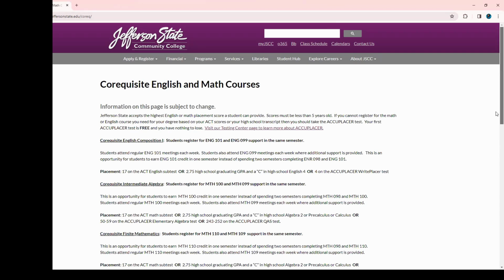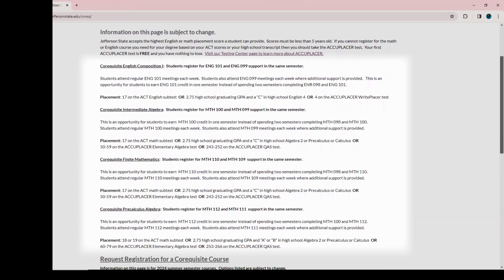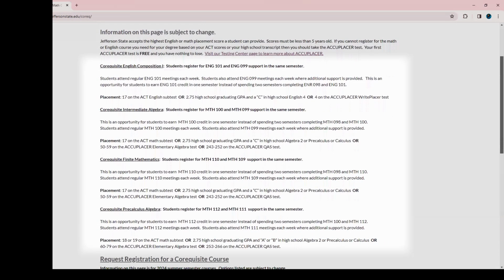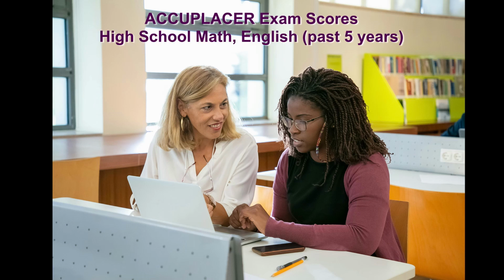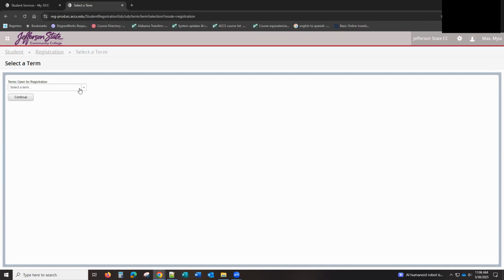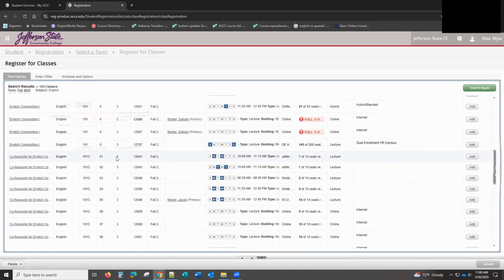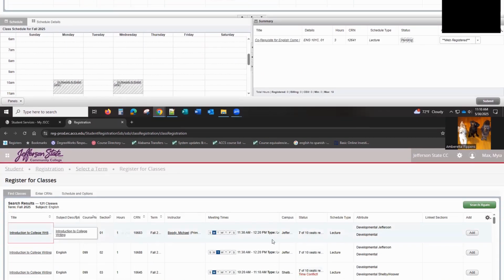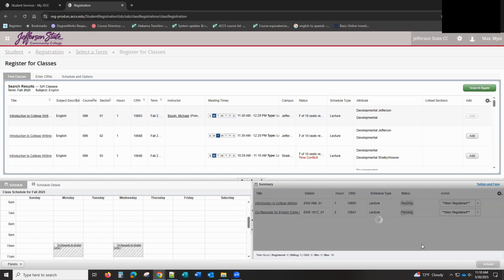Co Requisite Courses Tutorial 2025